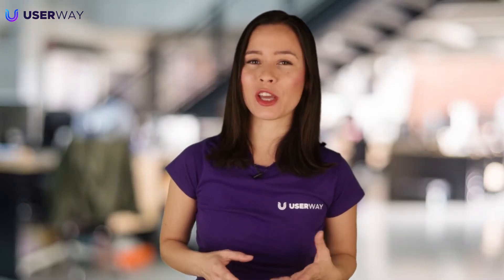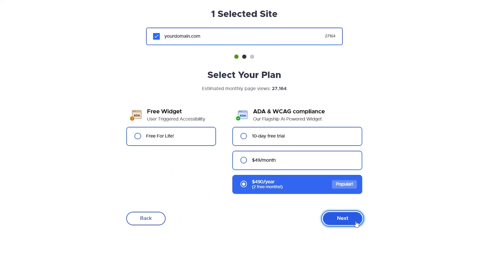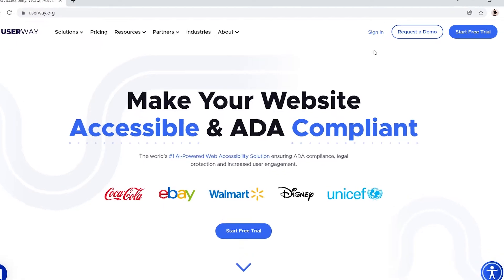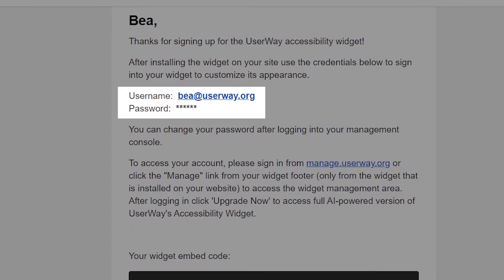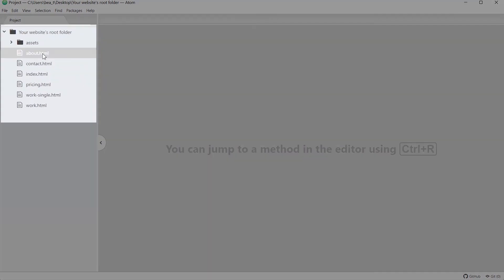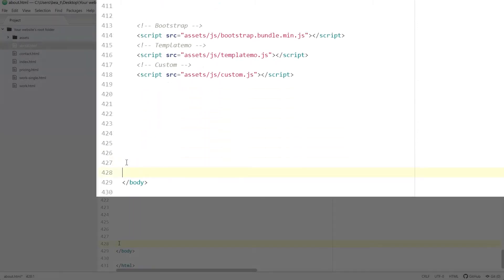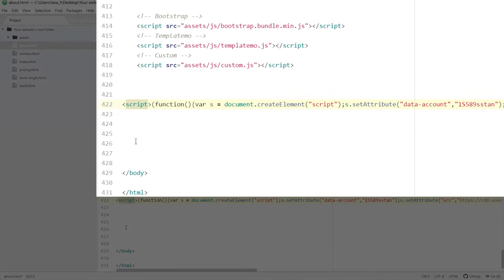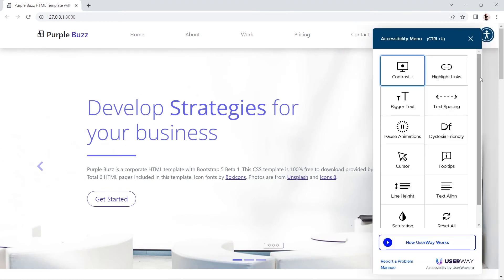HTML/CSS UserWay plugin - Installation guide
You don't need to be a highly skilled HTML coder to install the UserWay widget on your website. All you need to do is to add a single line of code. to start your accessibility journey 😊